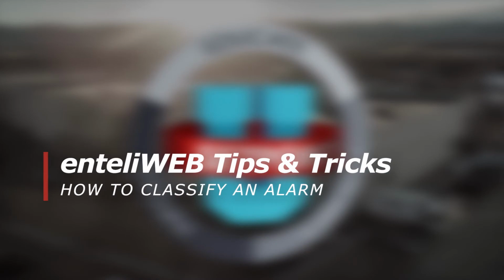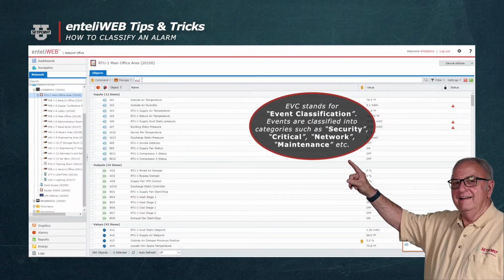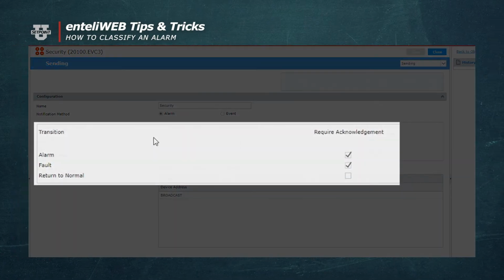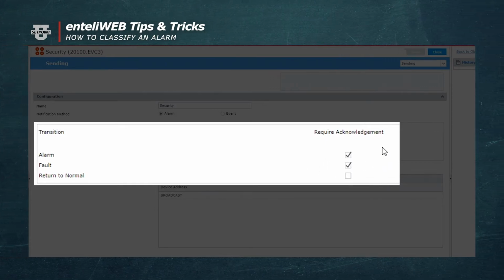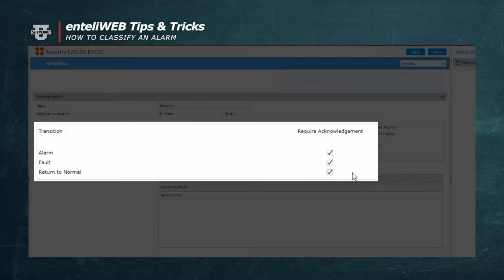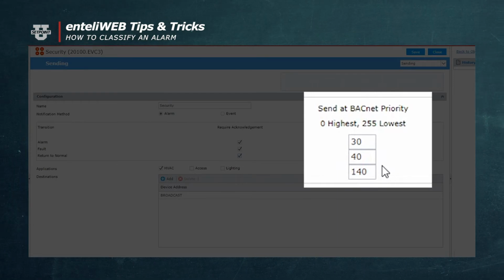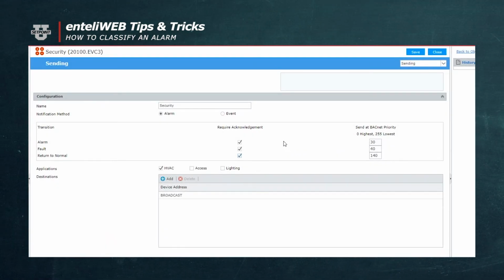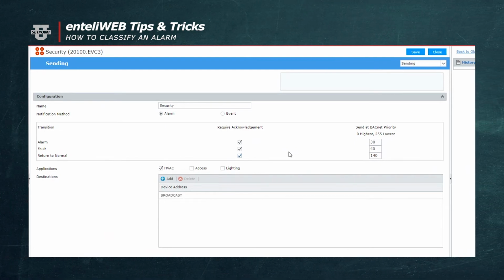Tips & Tricks: How to Classify Alarms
How do you classify alarms in your building automation system? Learn how alarms are classified through an EVC object.

SETPOINT U — It's not just the system you have, it's the training!

We are system integrators of building controls. Contact our account managers to learn more about onsite training and how we can make your building run more efficiently.

We've heard our training videos have empowered our customers by teaching them how to use their systems. We’ve listened to all the GREAT ideas that you’ve sent us and we have MORE exciting content coming.